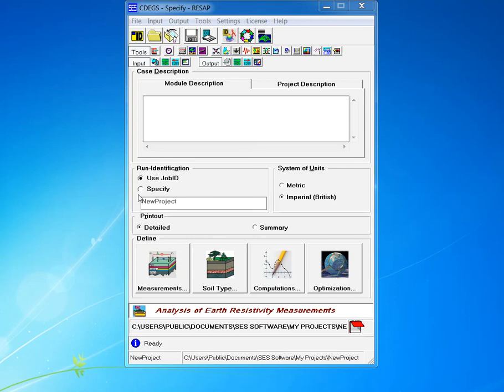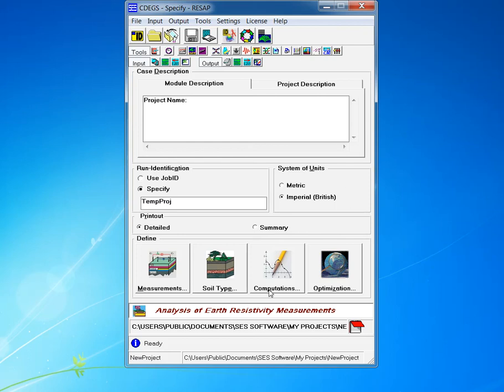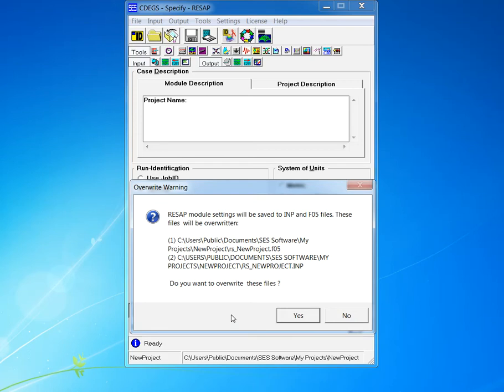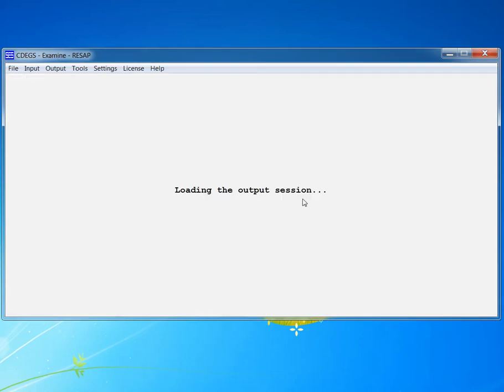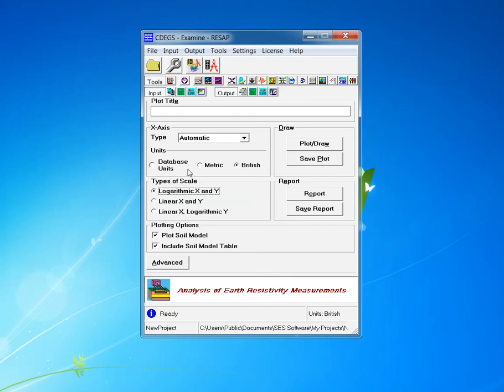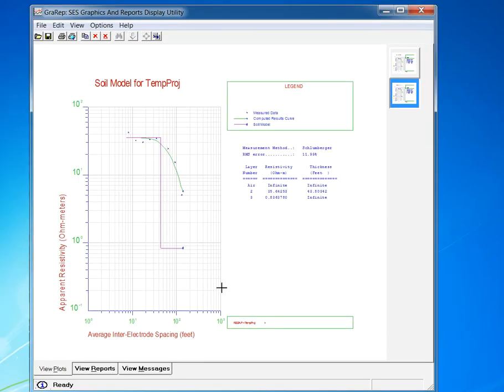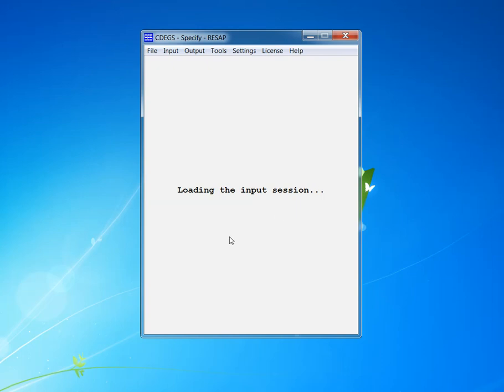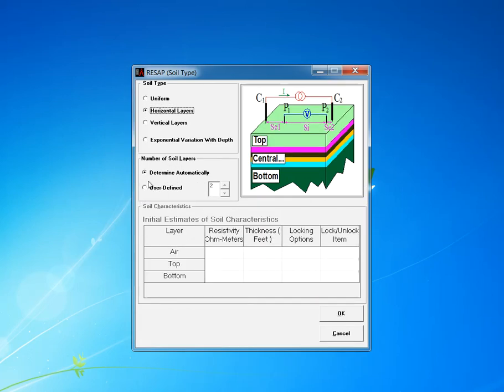RESAP Ground GRID studies Part 2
The CDEGS software package (Current Distribution, Electromagnetic Fields, Grounding and Soil Structure Analysis) is a powerful set of integrated engineering software tools designed to accurately analyze problems involving grounding/earthing, electromagnetic fields, electromagnetic interference including AC/DC interference mitigation studies and various aspects of cathodic protection and anode bed analysis with a global perspective, starting literally from the ground up- Find more details in